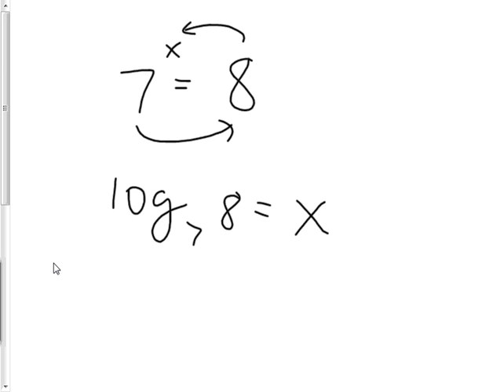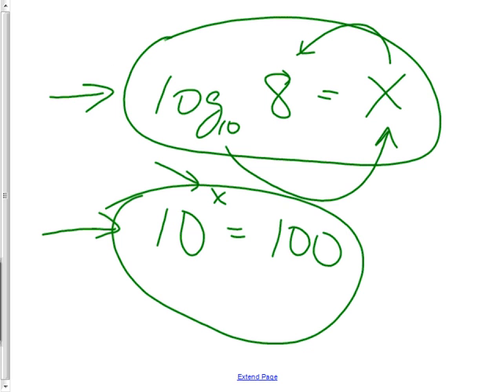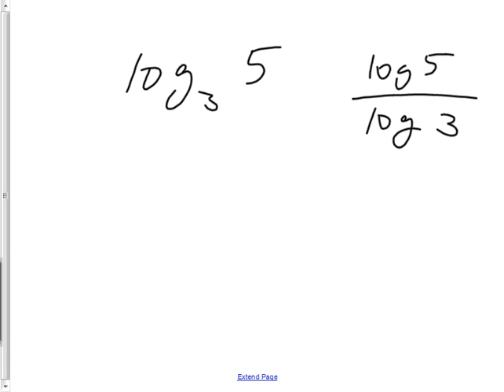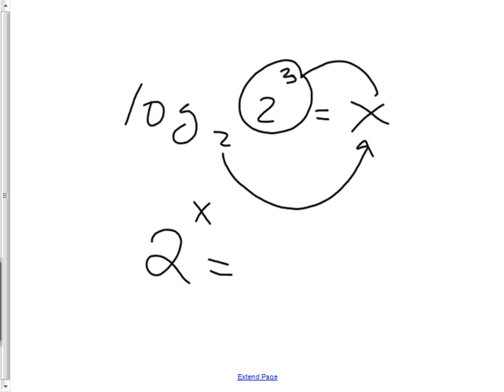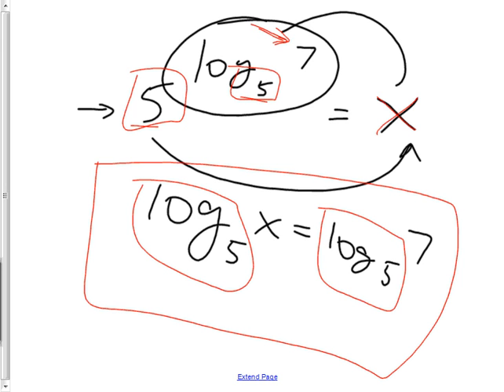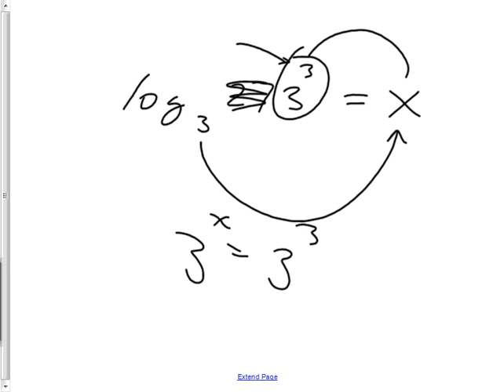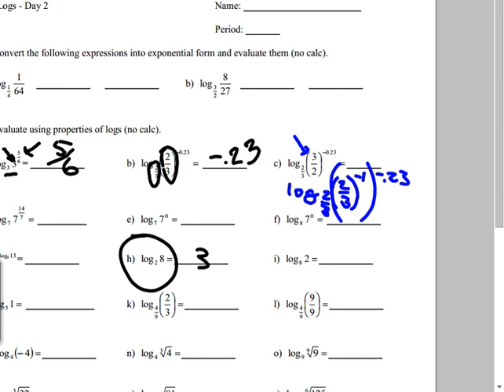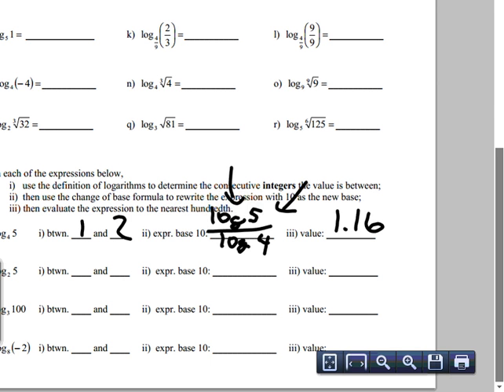May05 HHA Logs day 2